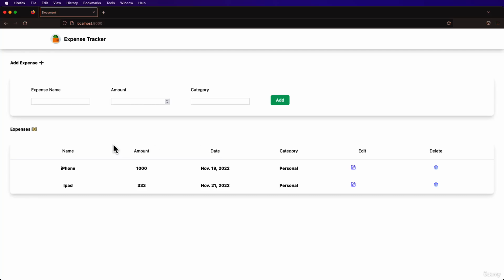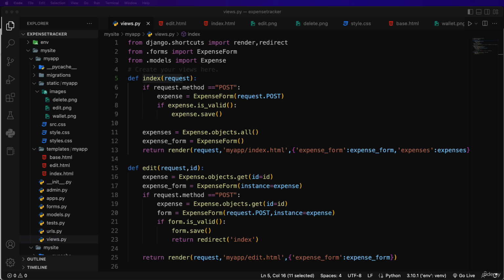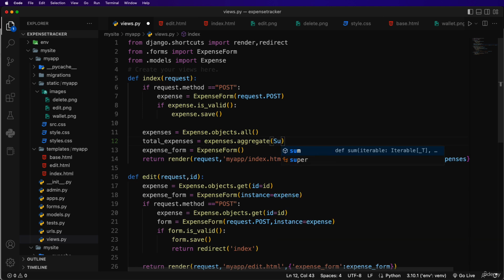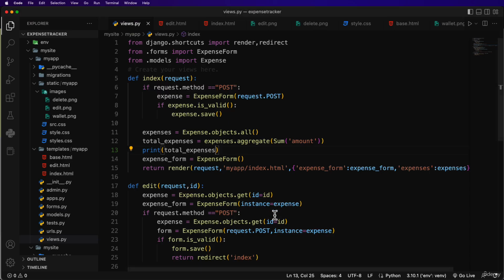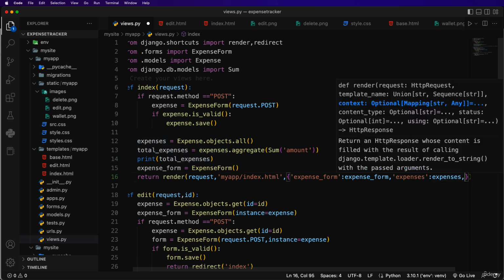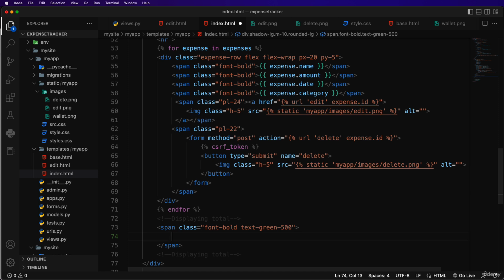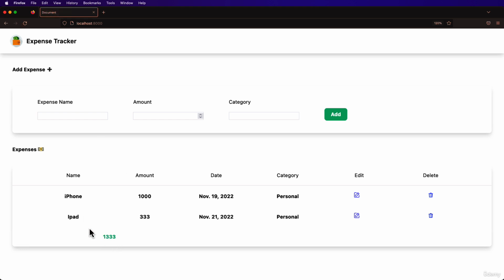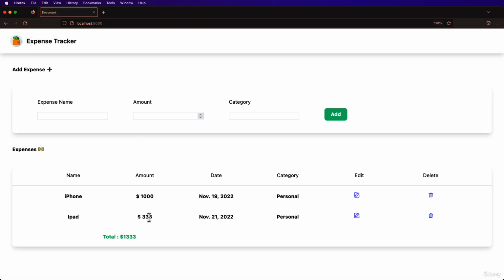018 Expense SumUdemyiIran